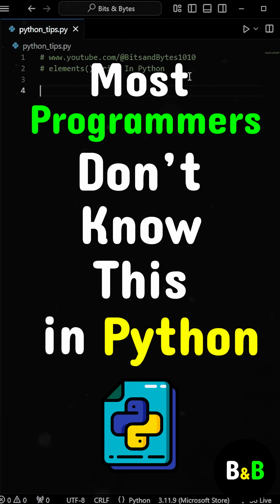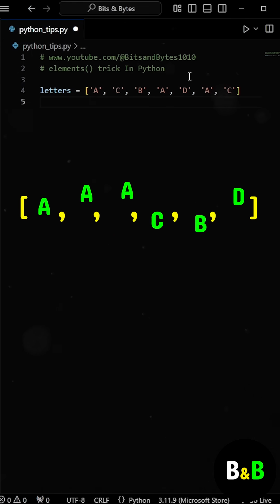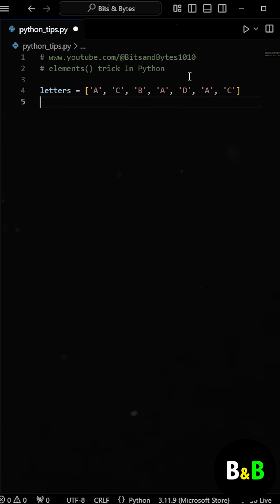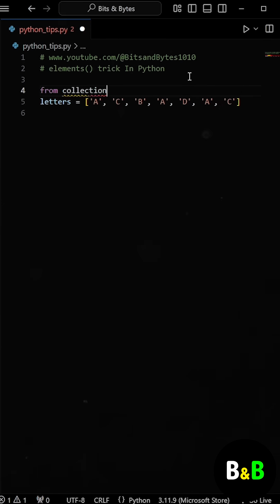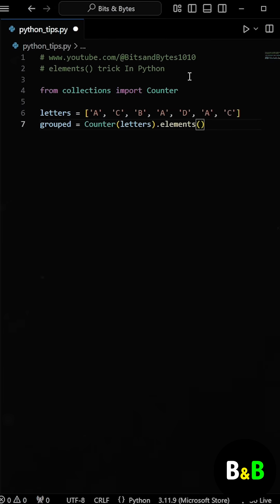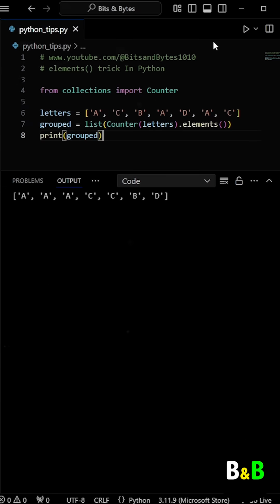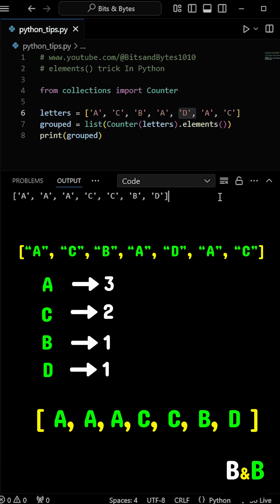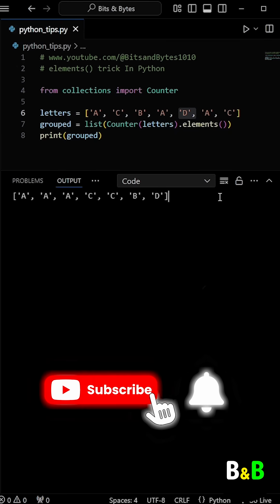Most Programmers Don't know This in Python.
In this video, we'll learn about this super useful method in Python.
Today we will learn how we can use the the elements method to combine all the items of iterable together, but at the same time maintain the insertion order.